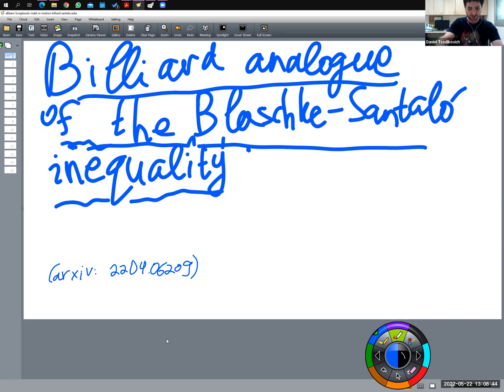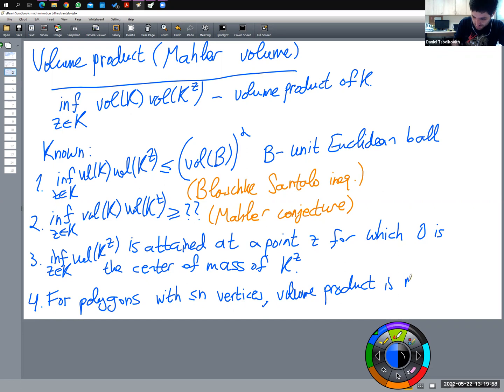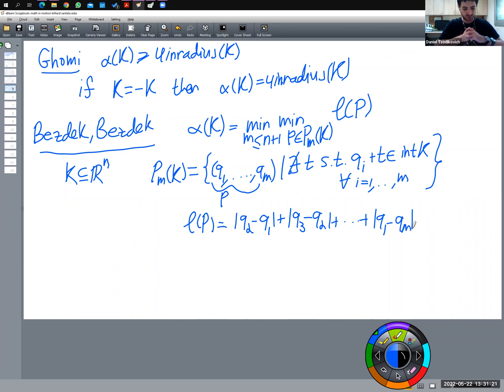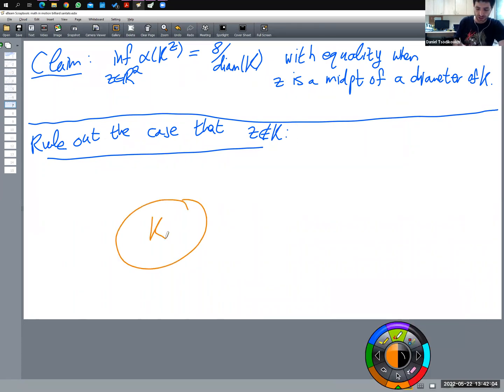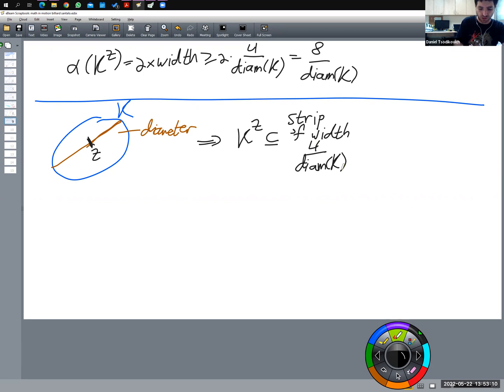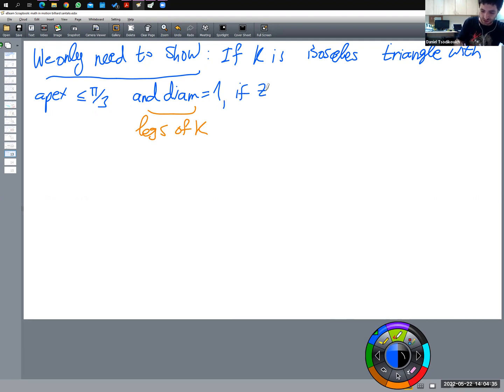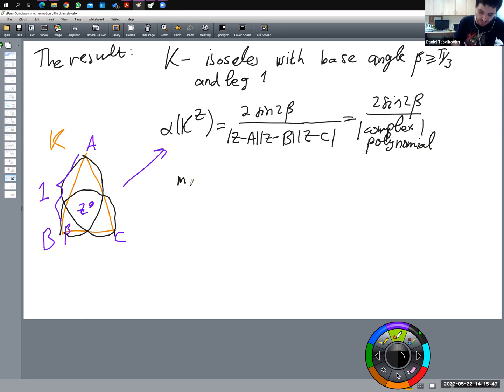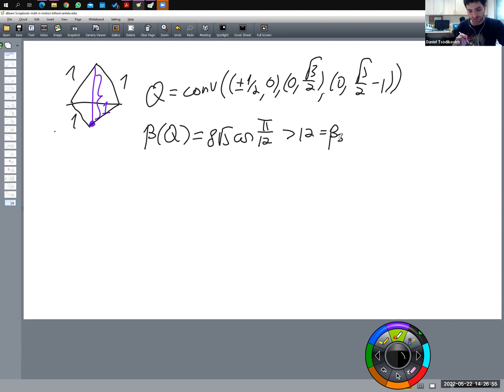A Billiard analogue of the Blaschke-Santalo inequality, Daniel Tsodikovich, Tel Aviv University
Abstract -

The Blaschke-Santalo inequality is a classical inequality in convex geometry. This inequality is about the product of the volumes of a convex body and its dual. In this talk we investigate an analogue of this inequality, where the volume is replaced with the length of the shortest billiard trajectory. We focus on the two dimensional case. We will describe what the analogue of the “Santalo point” is in this setting, show an analogue of the inequality itself, and discuss maximizers in classes of polygons.